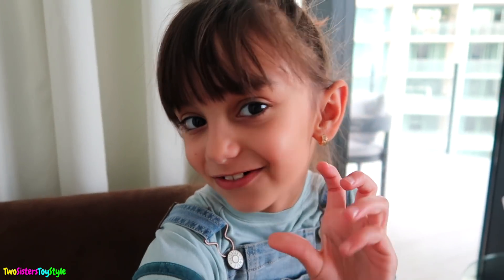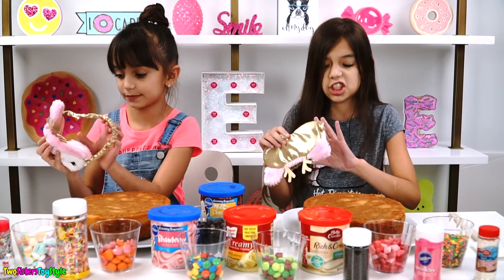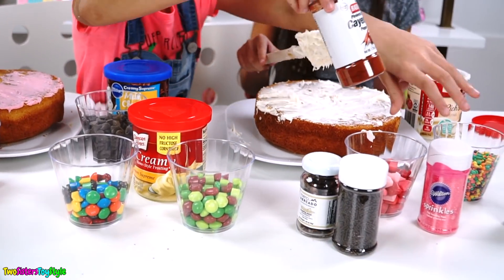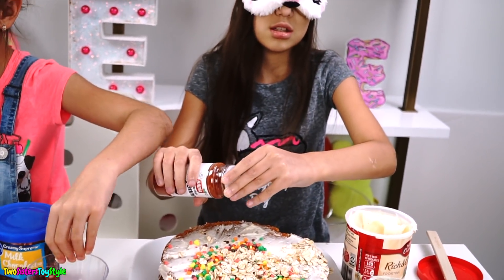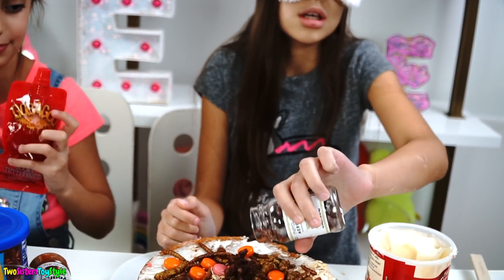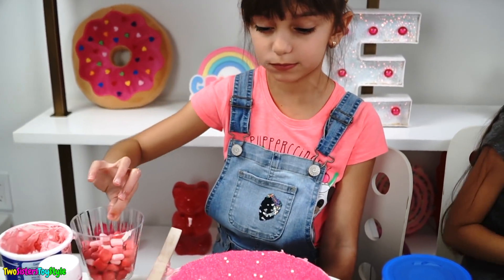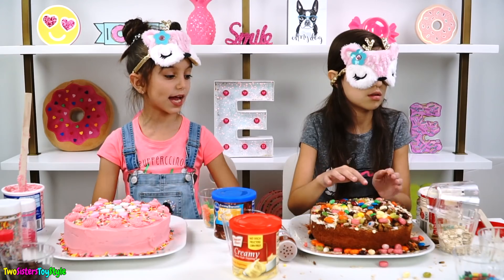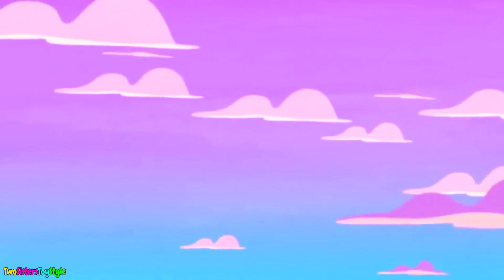Evelyn and Mom CHEATED!!! Blindfolded Cake Challenge! | Emily and Evelyn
Evelyn and Mom CHEATED!!! Blindfolded Cake Challenge!
It's time for revenge on Emily because she pranked Evelyn in the Blindfolded Slime Challenge!

Overlay Credits: editinghacksbylala, IOS Peach, iPhonematic, iEditing X, Cece Love, GreenScreen Brasil

About Emily and Evelyn:

We are fun and silly sisters (Emily 10 and Evelyn 8) and we love opening, reviewing and collecting toys, do fun challenges and skits. We make kid and family friendly videos here on YouTube.